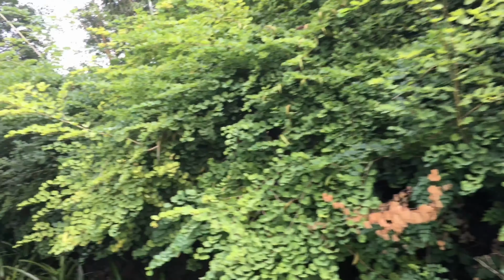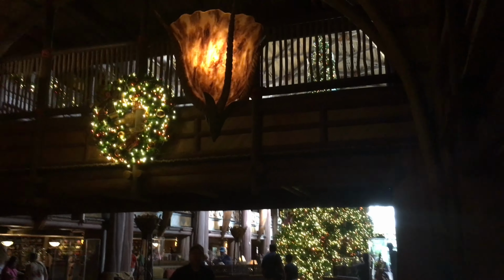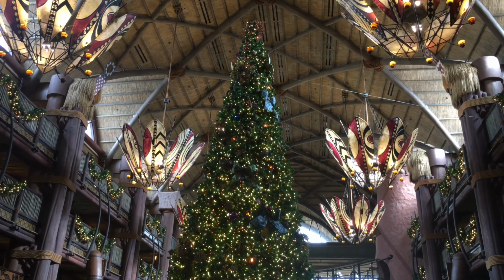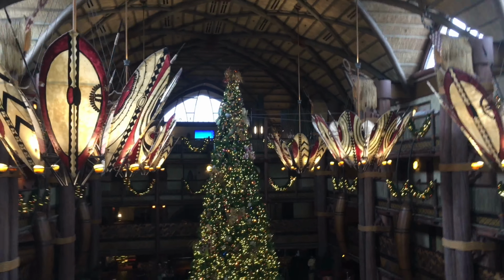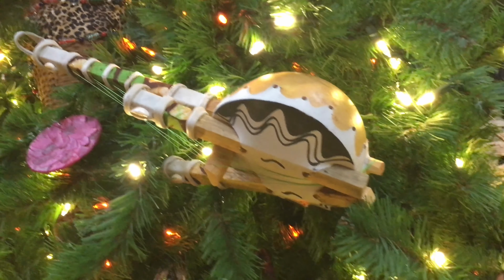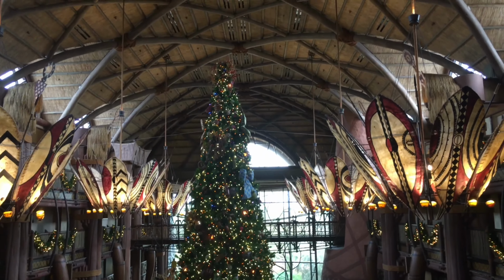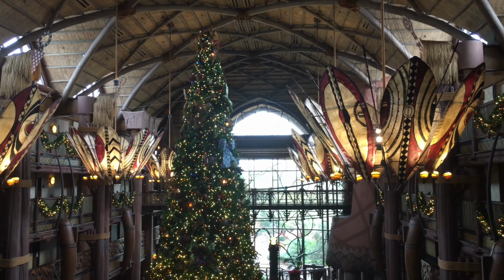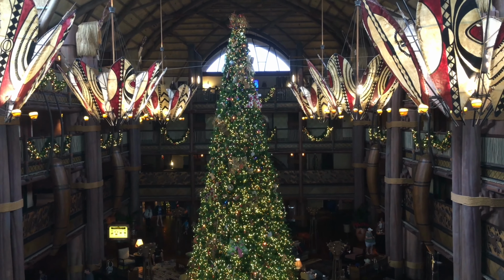MeAndering Around Walt Disney World Resort Christmas # 2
My # 2 a favorite Disney Resort Christmas Tree is something wild to behold. This tree rises like Kilemanjaro over the Sarangetti plain. Thats right we have Christmas down in Africa!